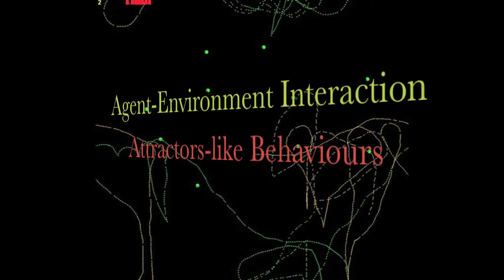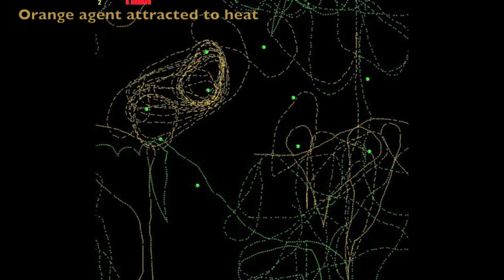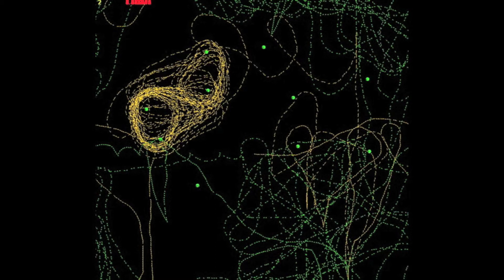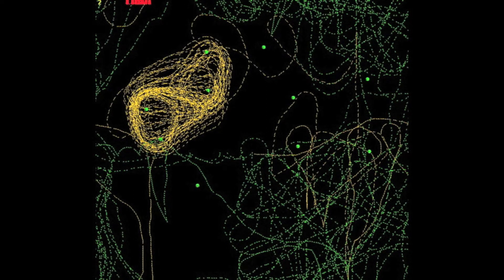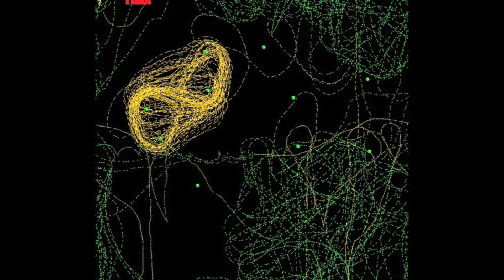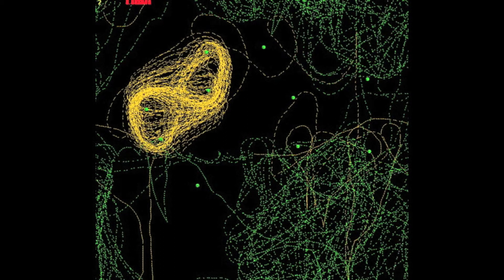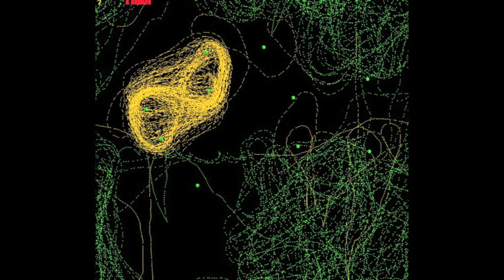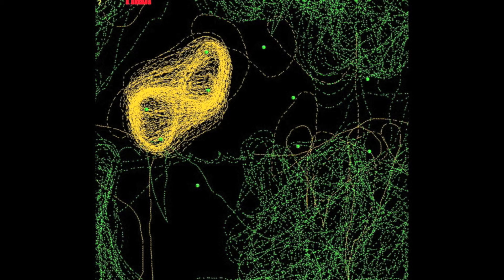Complex Agent-Environment Interaction: Strange Attractor-like behaviour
3BeNHRSMjr7iJKRhfyosJWXR11HFvxeZMp